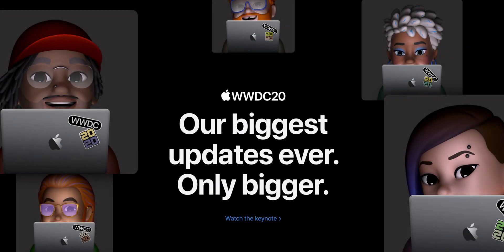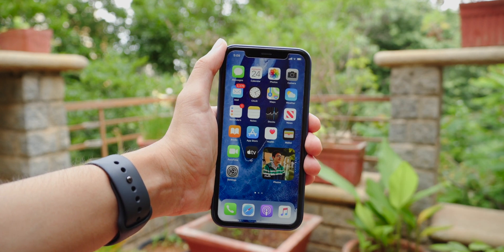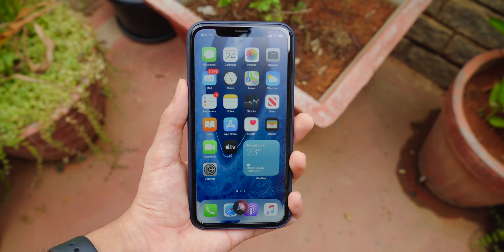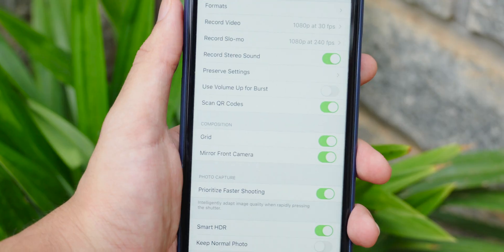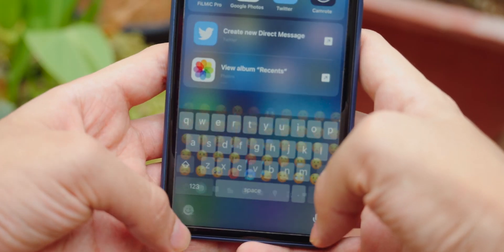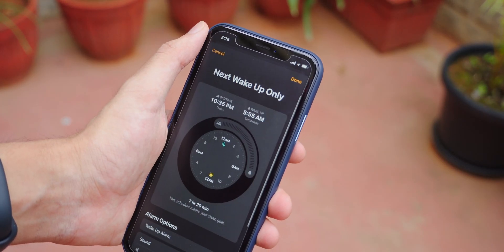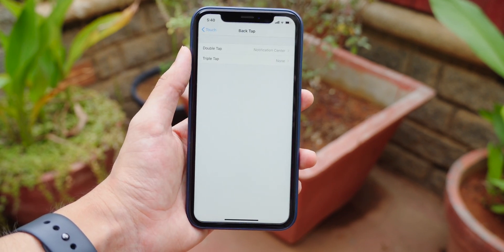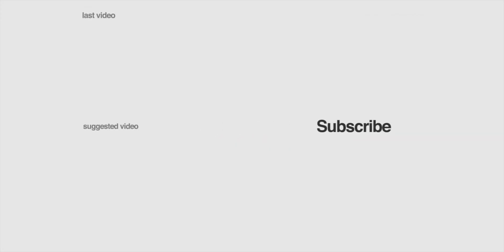iOS 14 New Features & Overview!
Hey everyone!
Apple announced iOS 14 in WWDC and so much more. It was truly such an exciting event, packed with amazing announcements.
In this video I talk about iOS 14 on my iPhone XR, its a surprisingly huge update that almost nobody expected. I love all the new features and here, I showcase as many of the important ones as I can in a video that isn't too long.
Just download it, install the profile and check for updates! That's it!

*I'm not responsible for any loss of data, should any happen. The beta is pretty stable, but I suggest not upgrading just yet.*